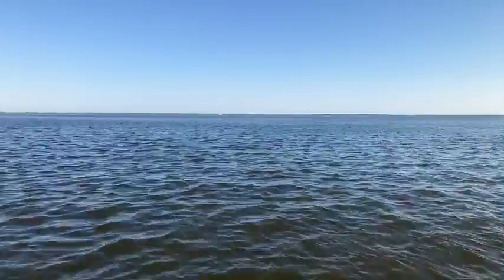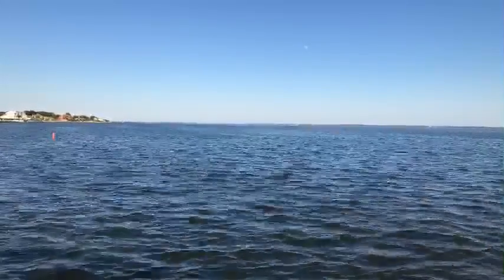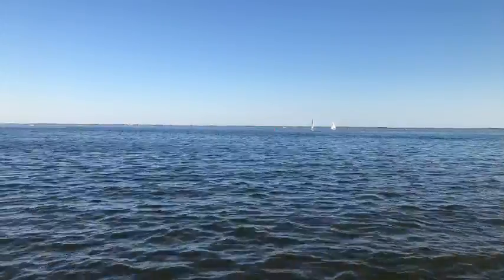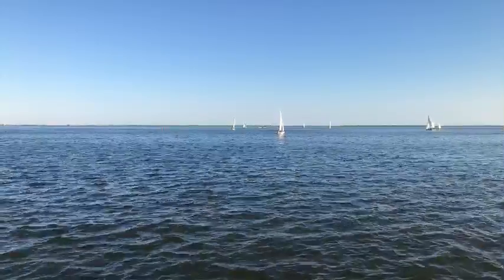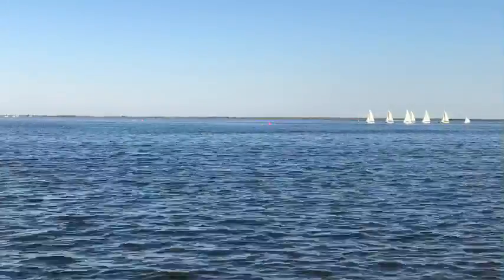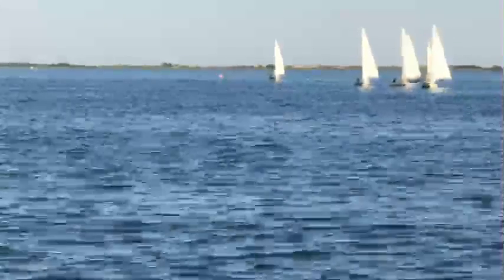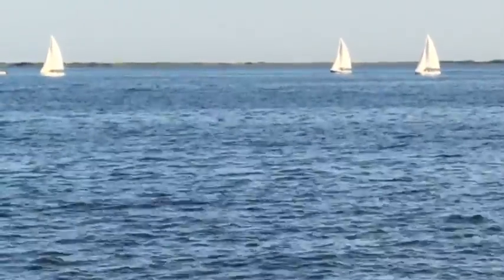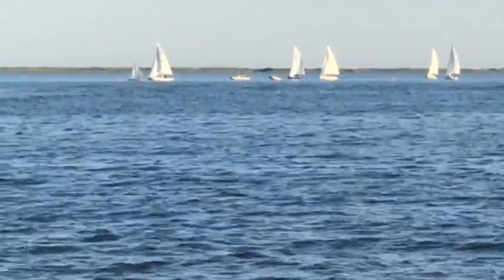Wednesday Night Races on Moriches Bay July 5, 2017.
Wednesday July 5, 2017 at 6:30 PM EDT.

We are on the Brooklyn Dock located at the foot of Union Avenue in Center Moriches, Long island, New York, where we see the Wednesday Night Sailboat Races of the Moriches Yacht Club.